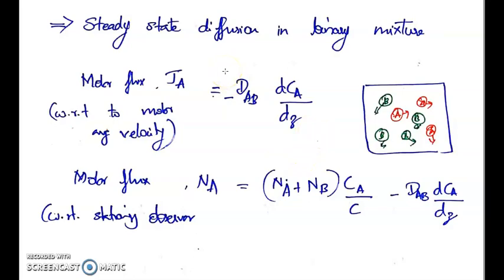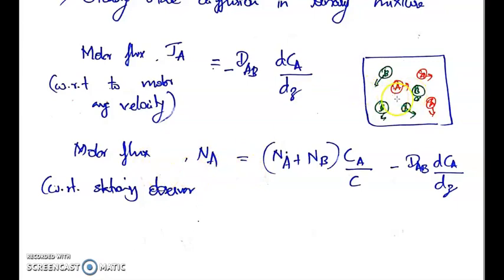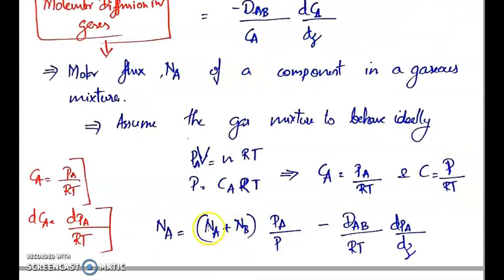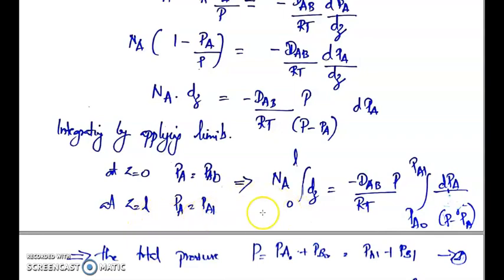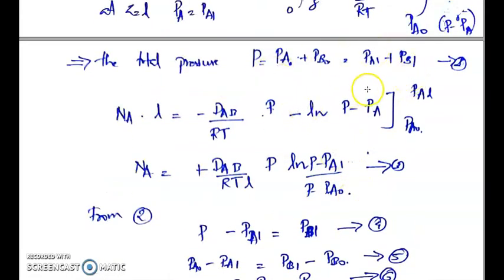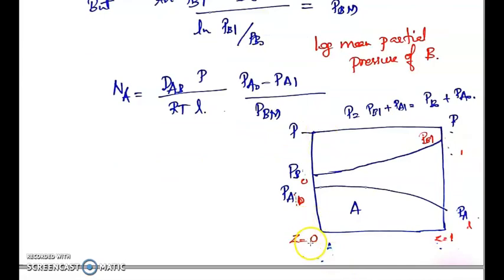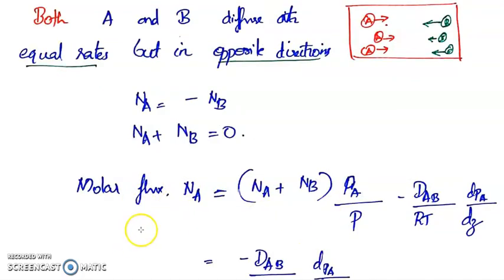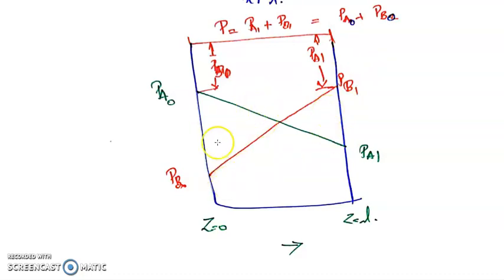Mass transfer module 1 part 3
Diffusion of A through stagnant  B and Equimolar counter diffusion